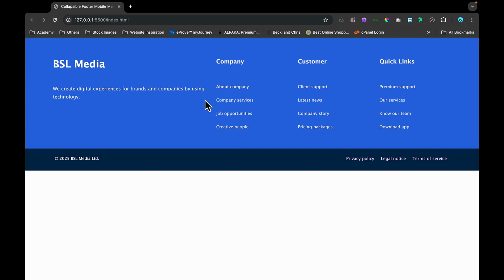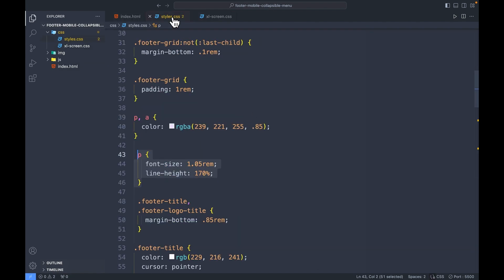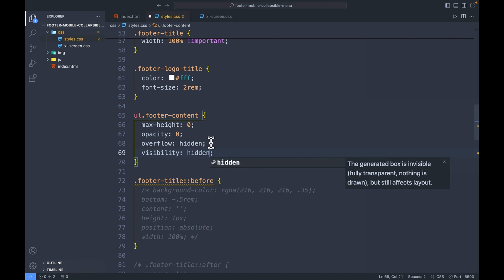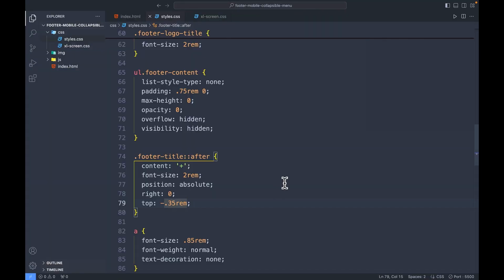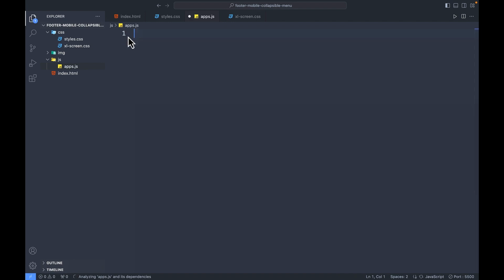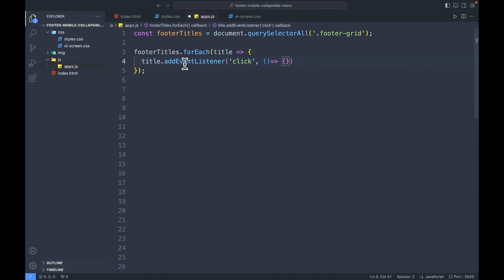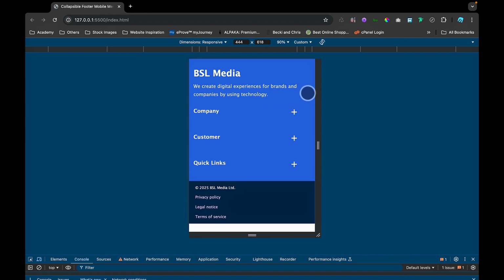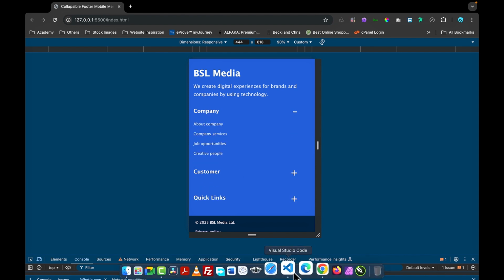Collapsible Footer Menu for Mobile Devices | Bluesparrow Media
Welcome to the channel. In this video, we look at how to collapse the footer menu in mobile view to enable users not to scroll but to click on the title to reveal hidden content. This method is to enhance and improve the user's experience.